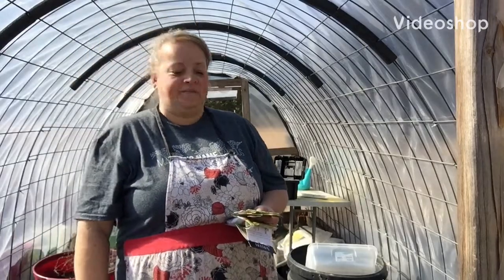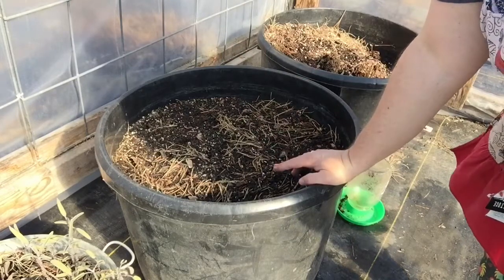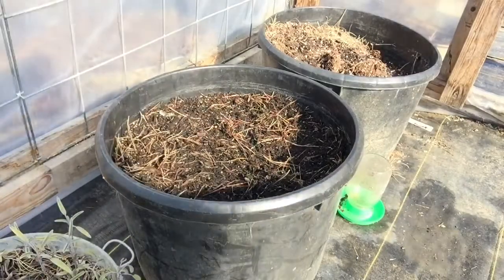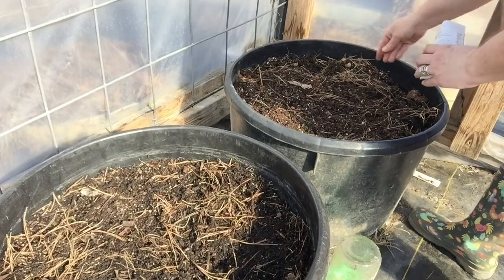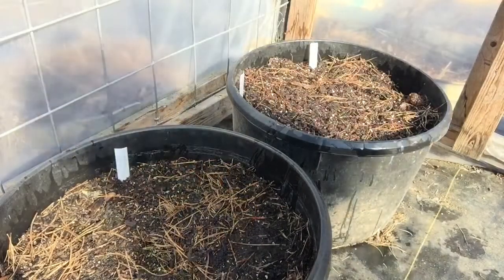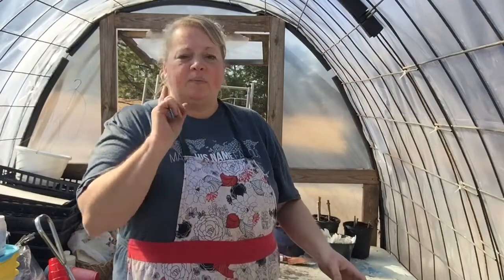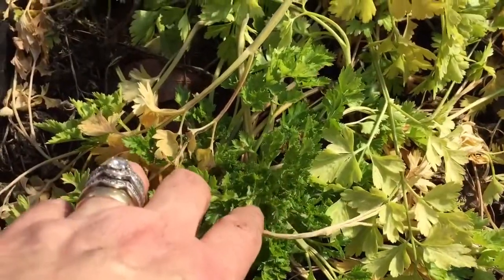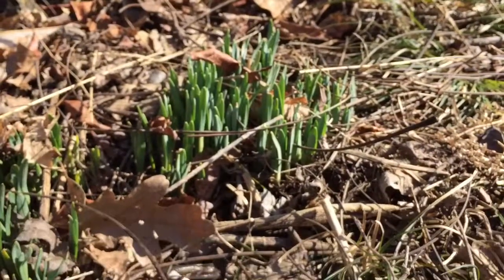Planting leaf lettuce and things are starting to grow!